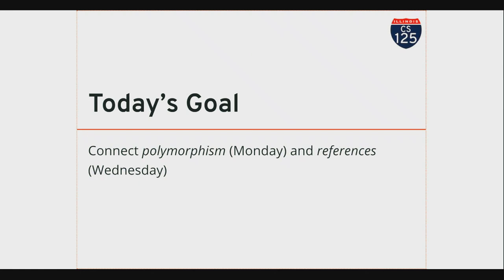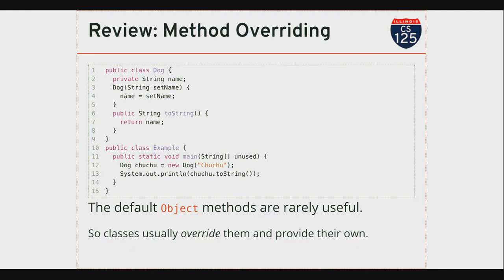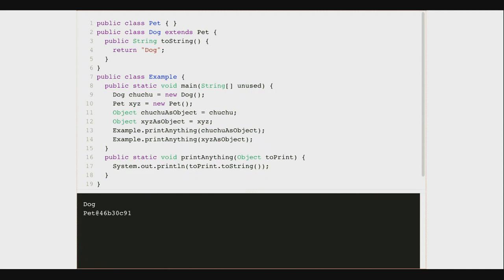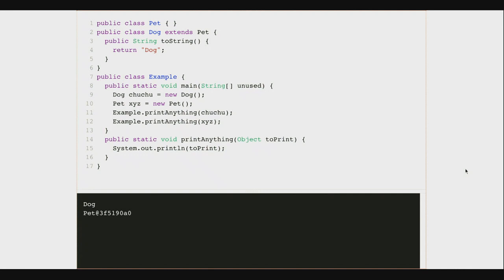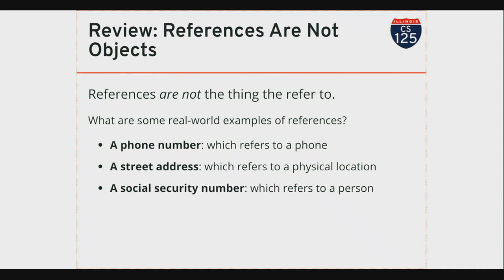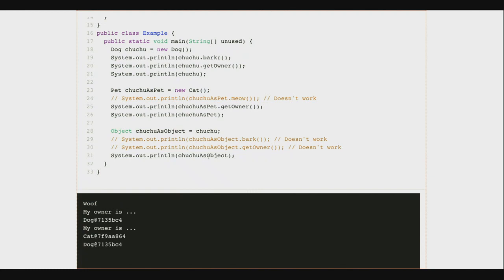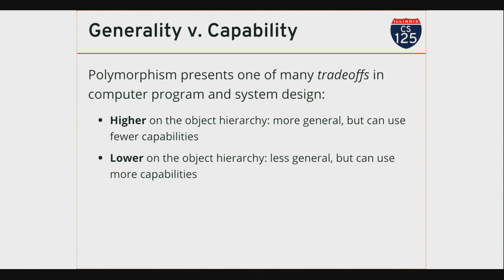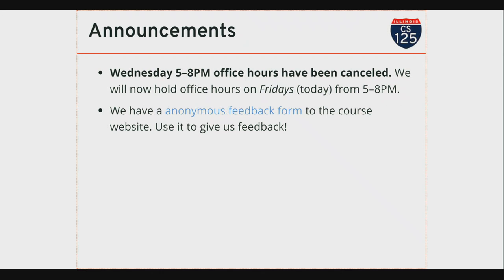CS 125 Fall 2019: Fri 10.11.2019. Polymorphism and References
A continued discussion of polymorphism in light of what we now know about object references.